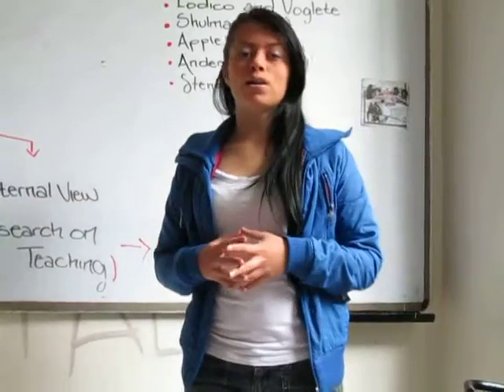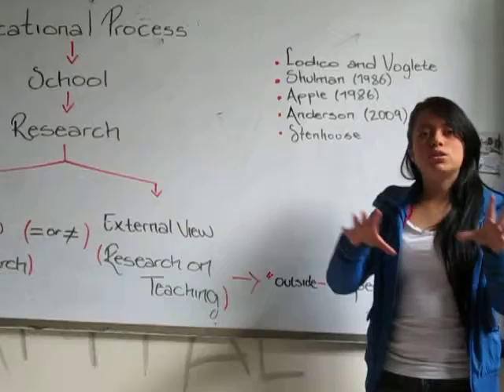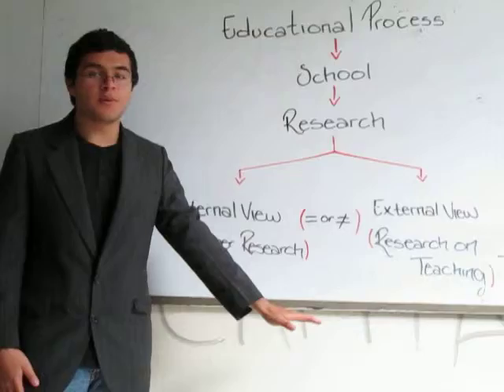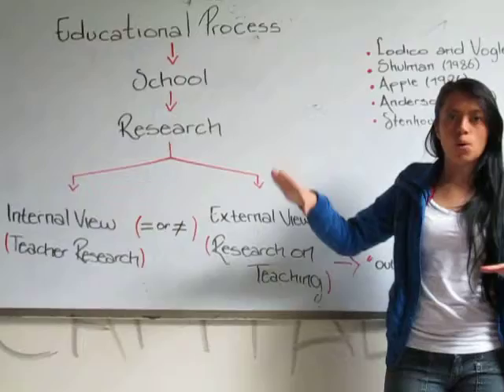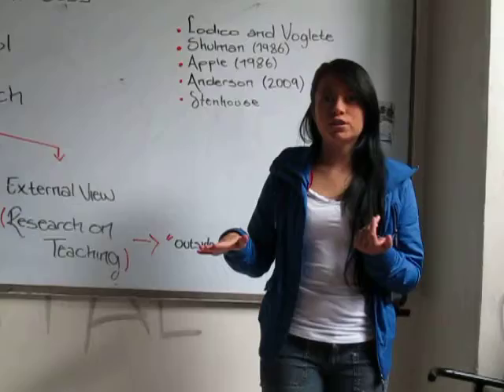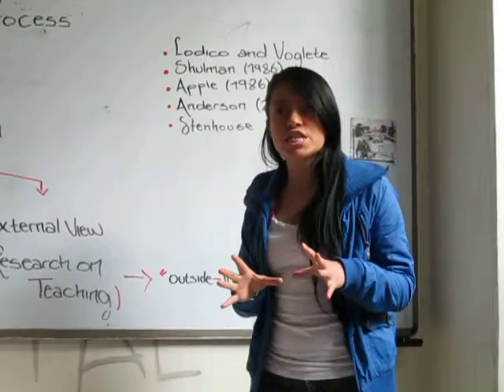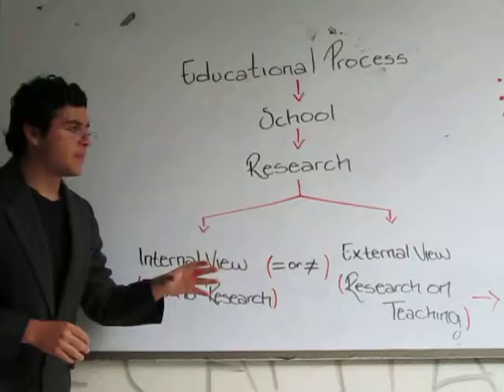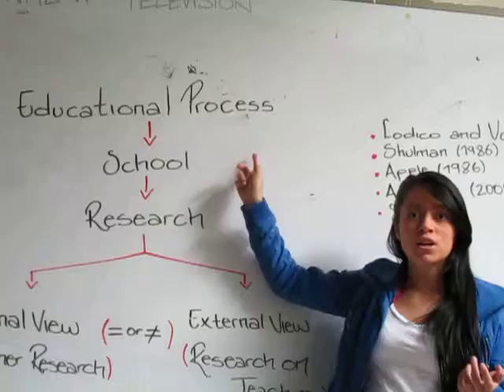A call for teachers to do research!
"The teacher is like a gardener who treats different plants differently, and not like
a large scale farmer who administers standardized treatments to as near as possible
standardized plants"

Lawrence Stenhouse